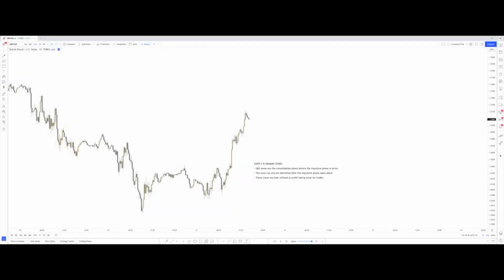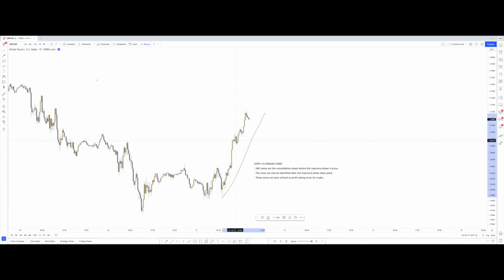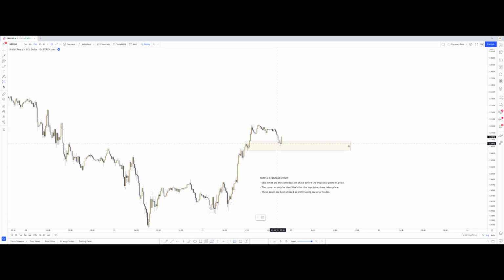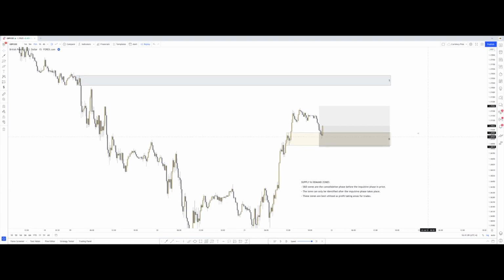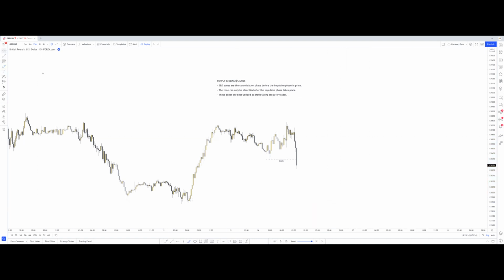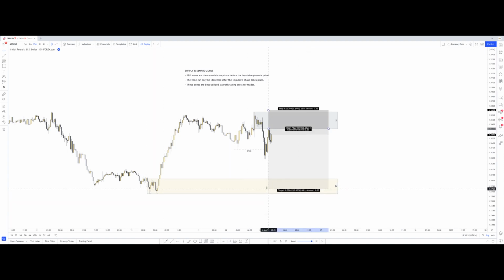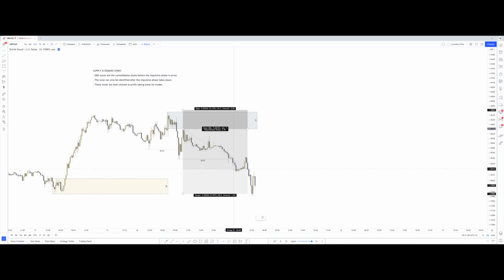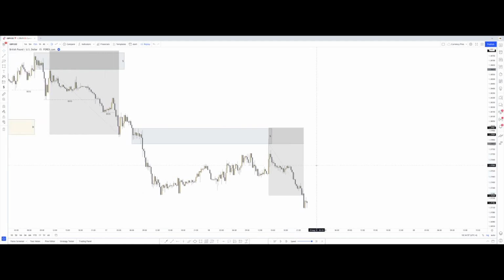١ نوفمبر ٢٠٢٢